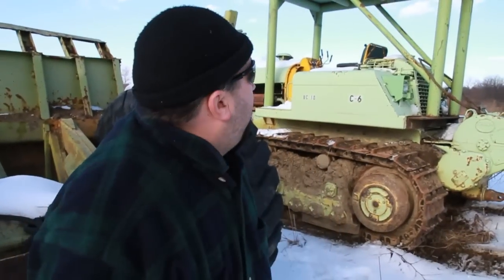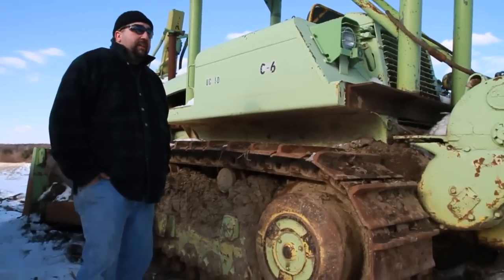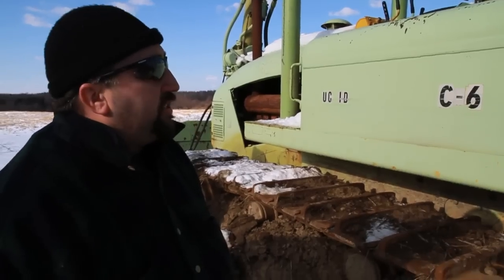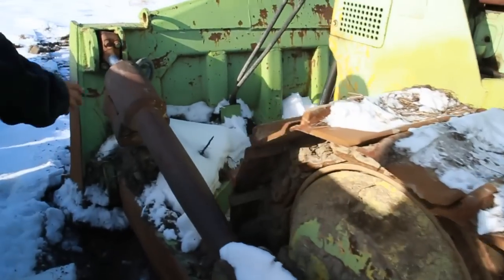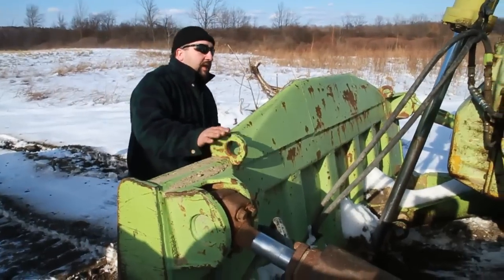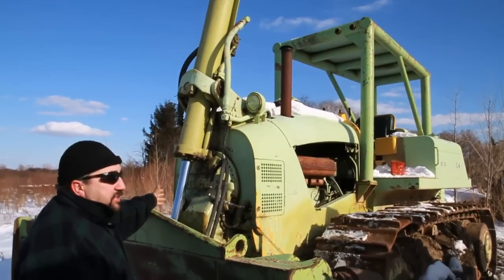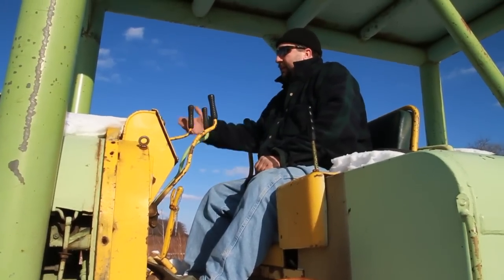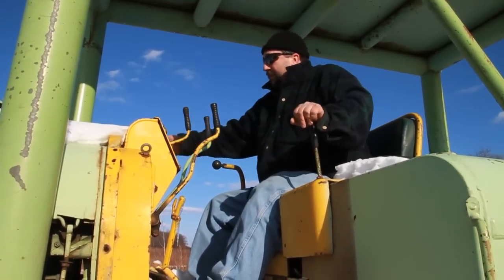1965 Euclid C 6-5 DOZER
Explanation and operation of a 1965 Euclid C 6-5
 a crawler dozer of cutting edge technology at the time.This year we hope to post an update.